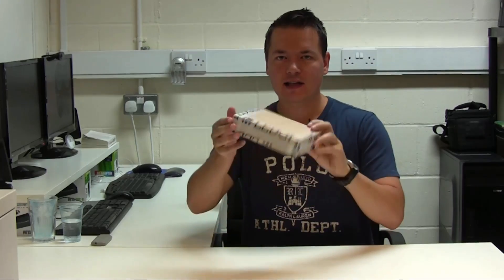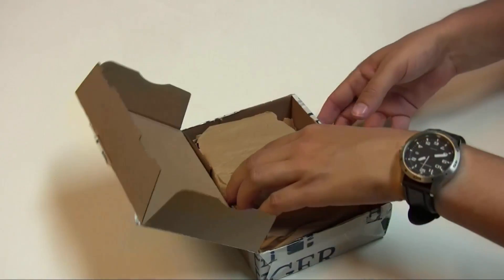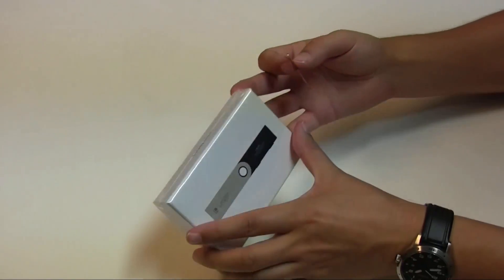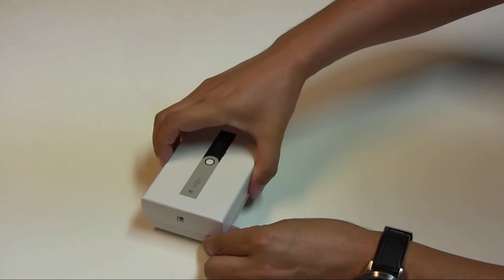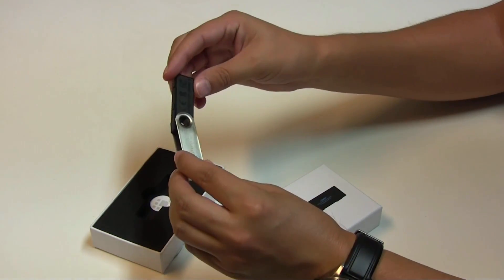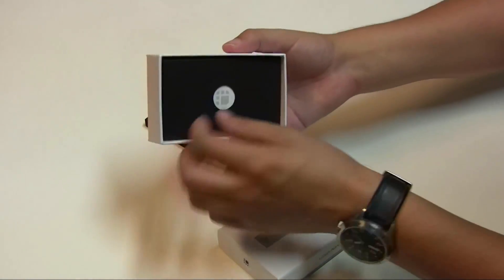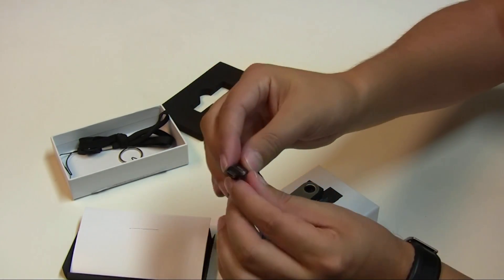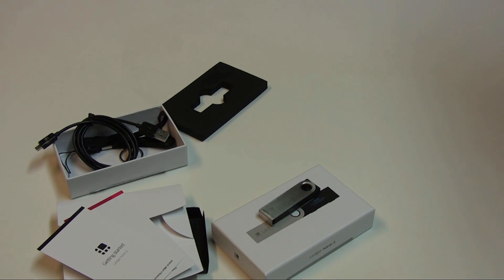Ledger Nano S Unboxing - Bitcoin & Ethereum Hardware Wallet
I managed to get my hands on this cool hardware wallet for the safe keeping of Bitcoin or Ethereum. In this video I unbox the usb hardware wallet and take my first look at the product and what's included.

See my latest video talking about hardware wallets.
Trezor Vs Ledger Nano S Vs KeepKey. Which is the Best Crypto Hardware Wallet?

Bitcoin 12v4d15AuopsVzudct7J8LJMm7qH95SxA1
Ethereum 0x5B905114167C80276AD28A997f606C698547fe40